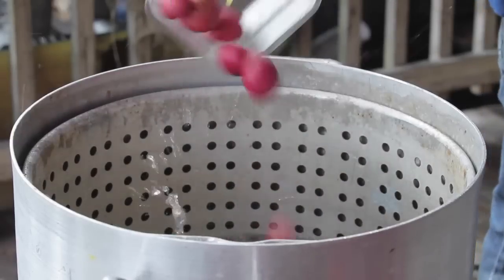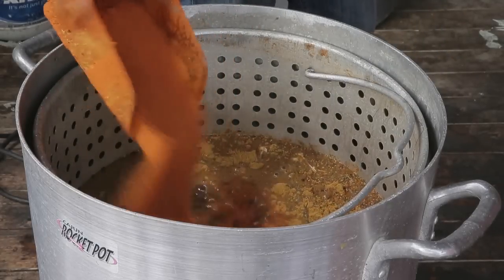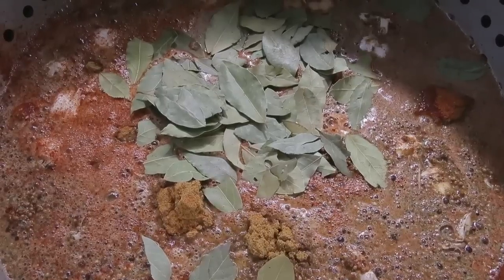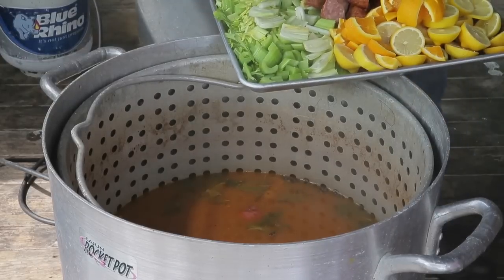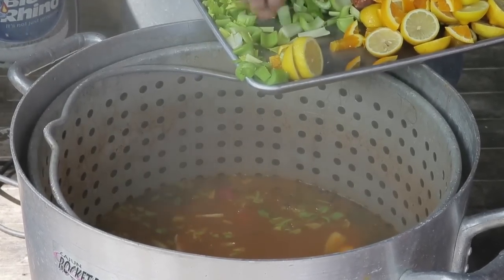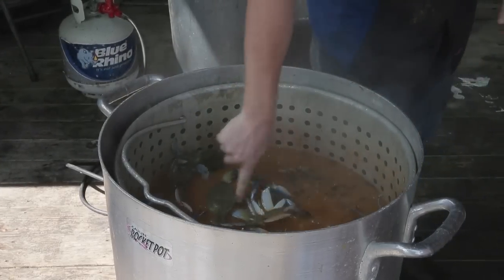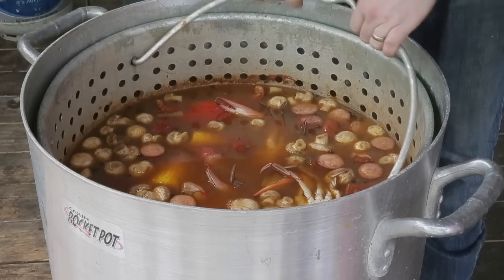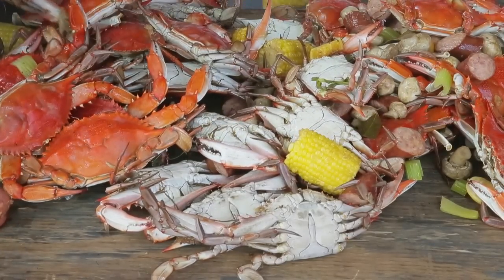Boiling crabs with Chef Justin LeBlanc of Bevi Seafood in New Orleans